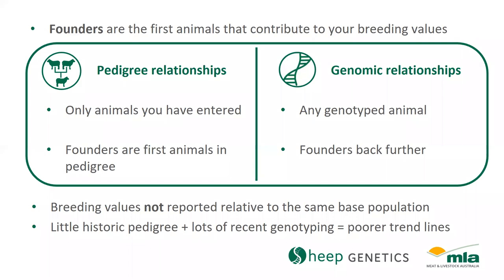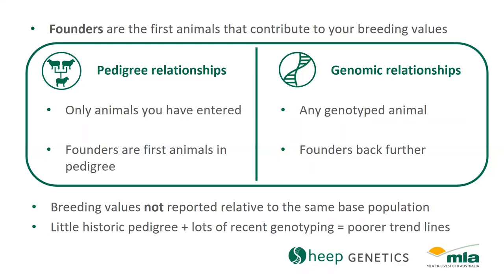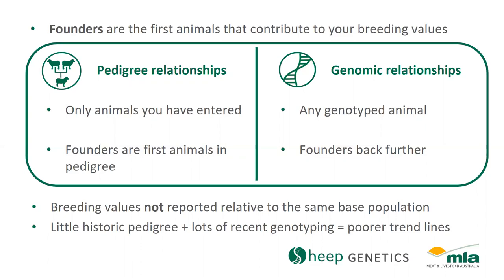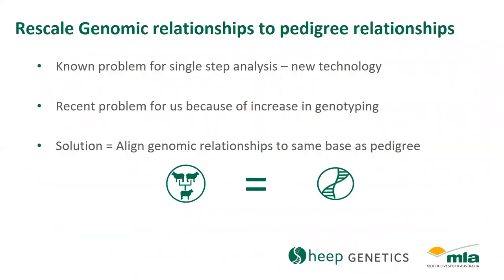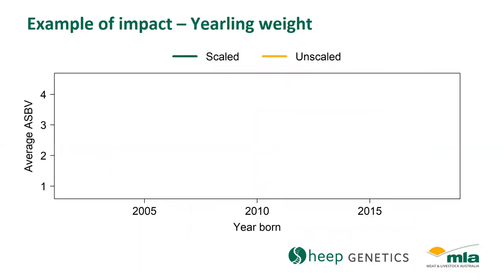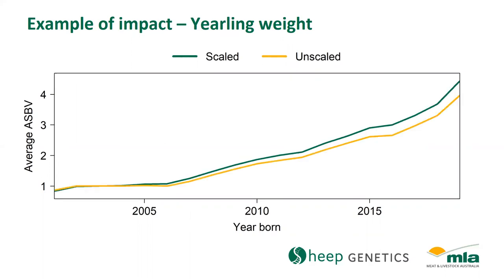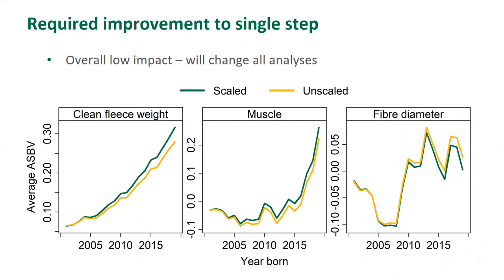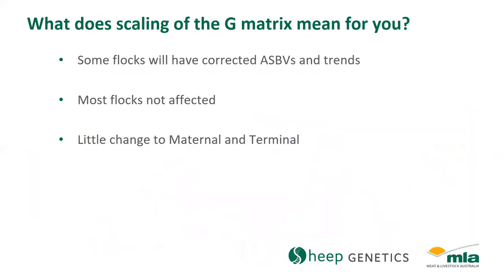Scaling the Genomic Matrix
2020 Analysis Enhancements